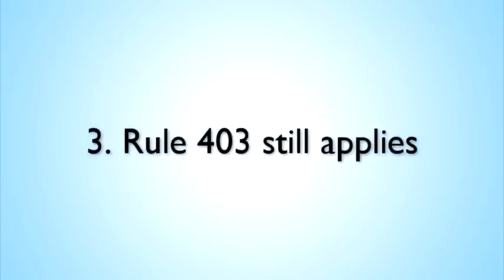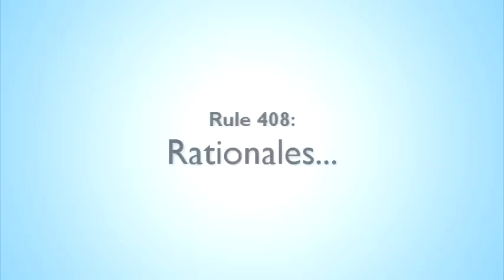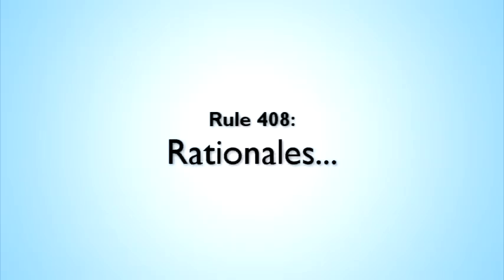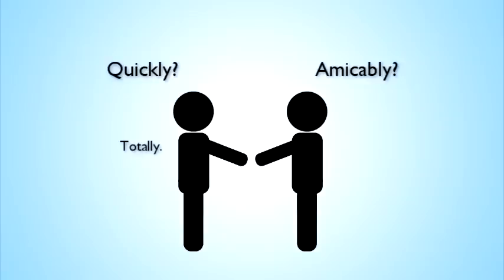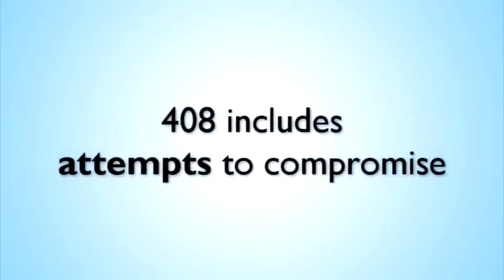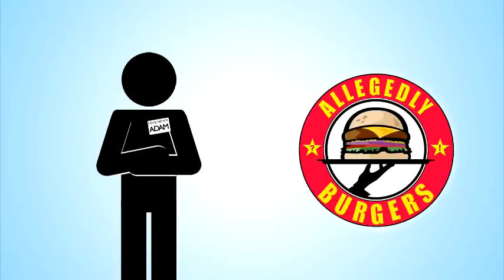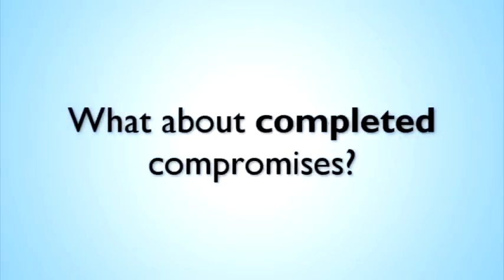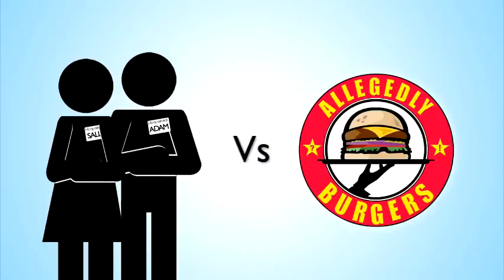Evidence: Attempts to Compromise